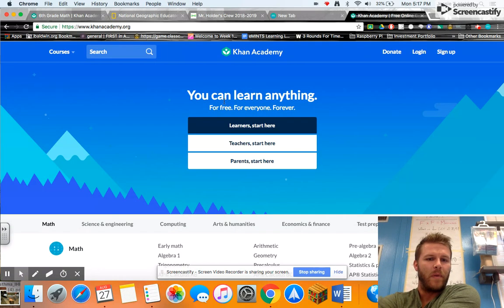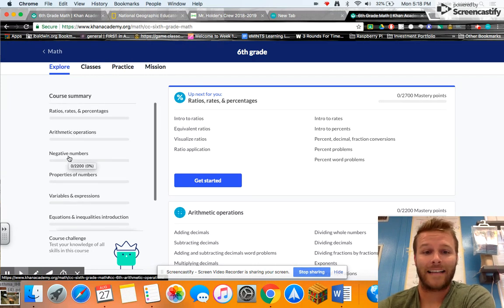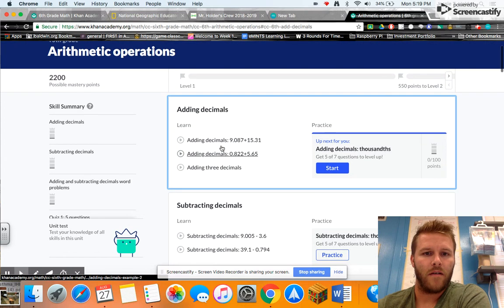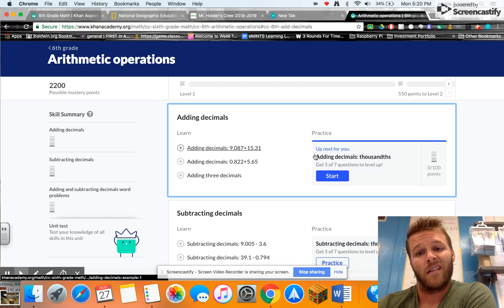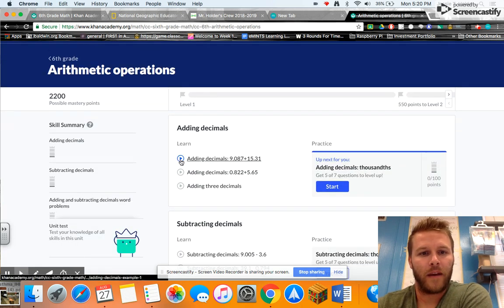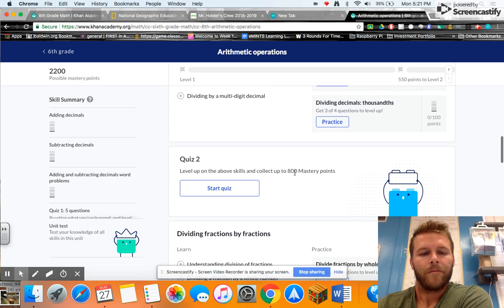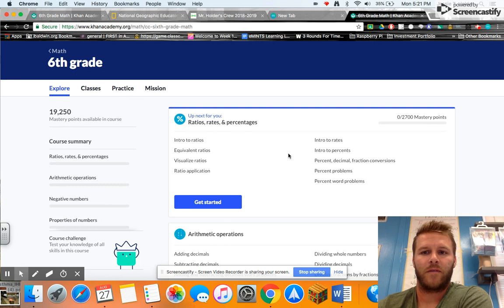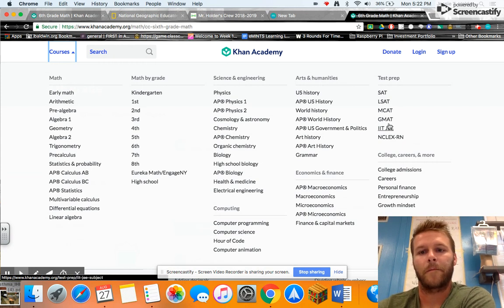Using Khan Academy at home!